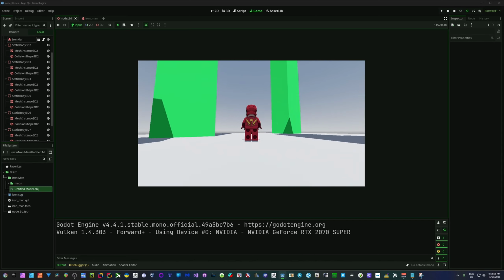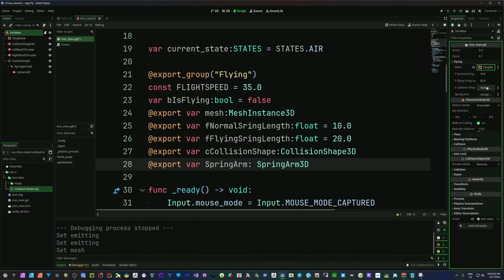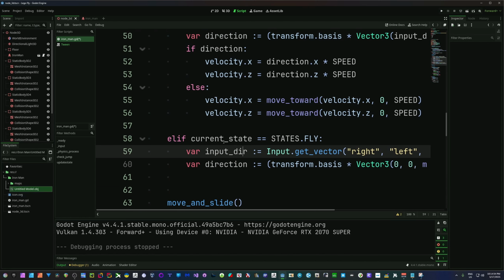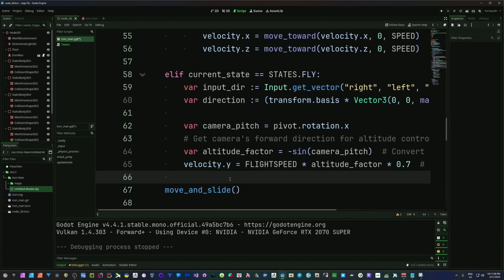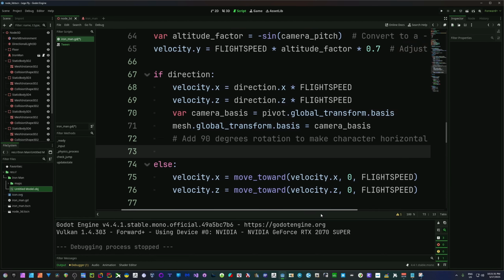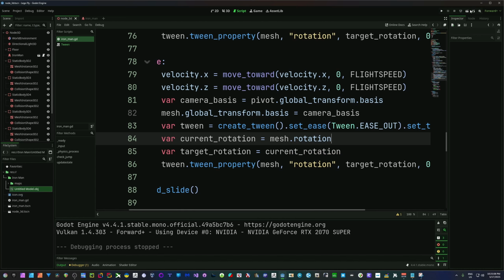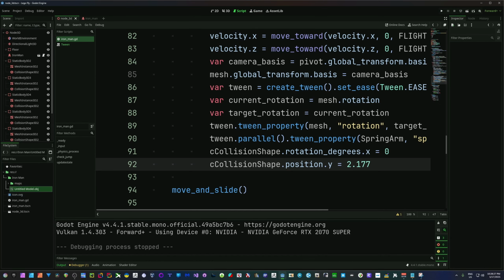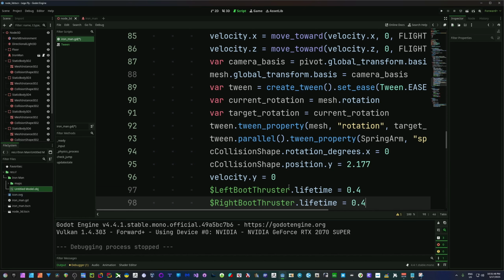Fly Like Iron Man in Godot – Easy Flight System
Fly like a superhero in Godot — build a LEGO Avengers-style flight system fast!